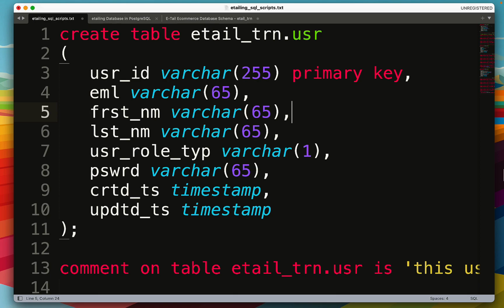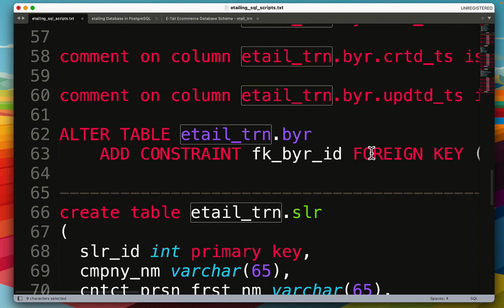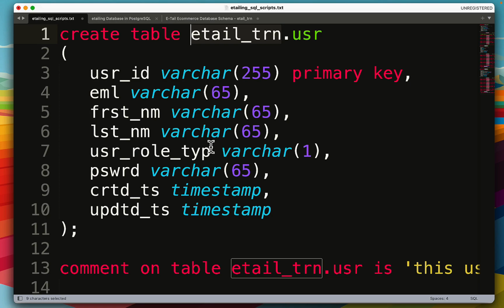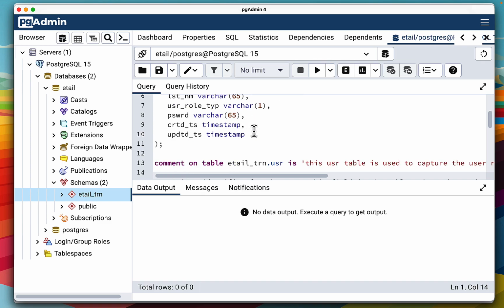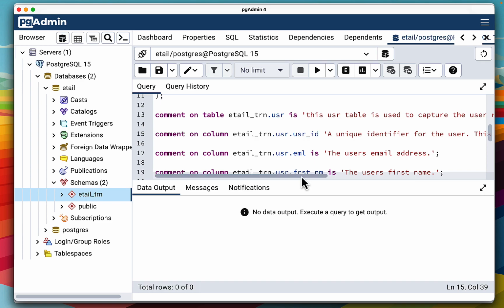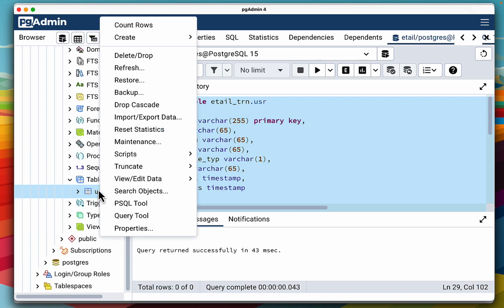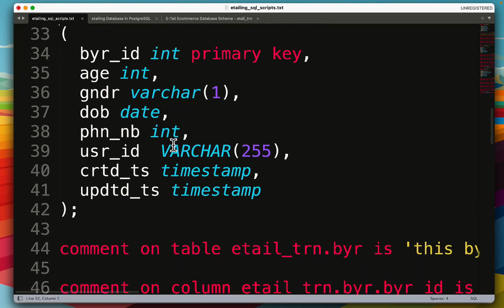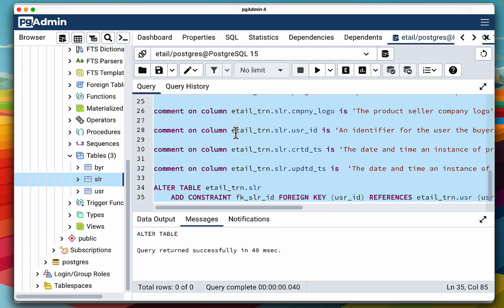Spring Boot: e-tail System Tables & Reference creation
Building an eTail System Database: Tables & Reference Creation Guide
User , Buyer and Seller Tables and its references.
Description:
In this video, we'll guide you through the process of creating essential tables and references in your eTail database, setting a solid foundation for a seamless online retail experience.